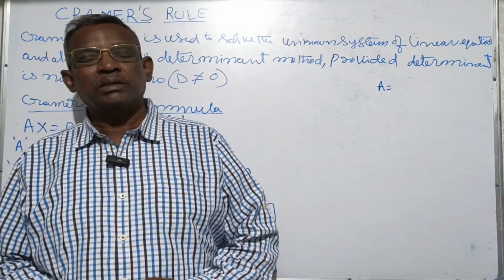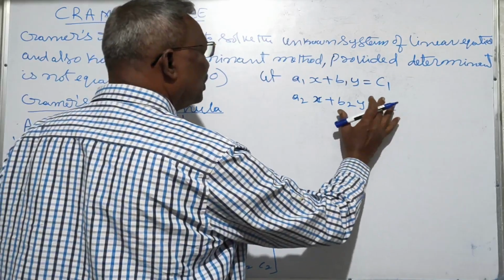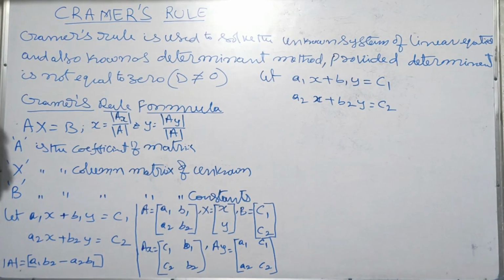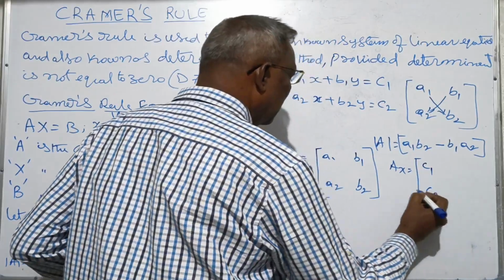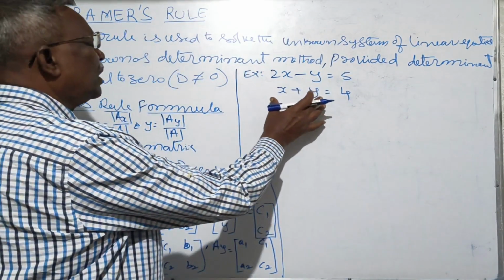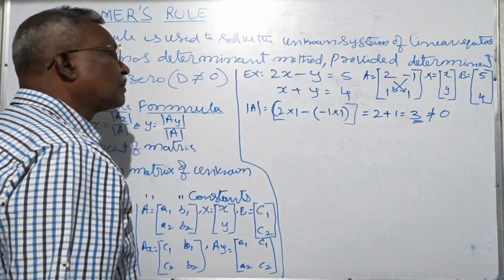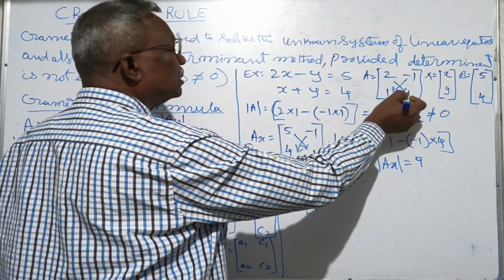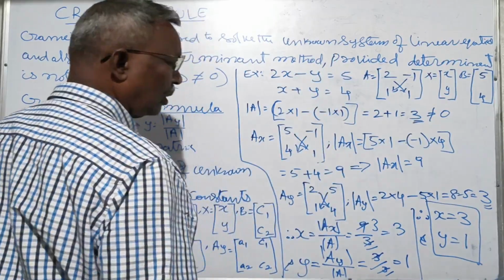Determinant of Matrix Part-4 (Cramer's Rule) मैट्रिक्स का सारणिक भाग-4 (क्रेमर का नियम)